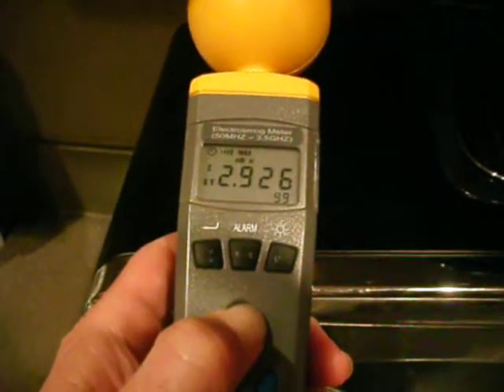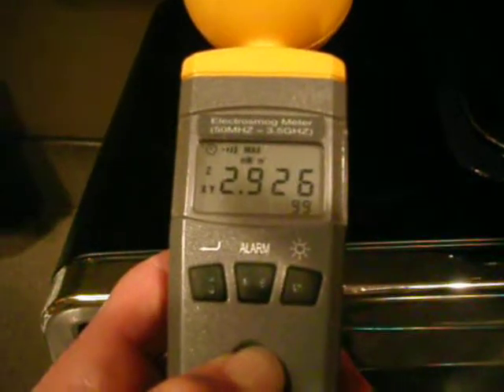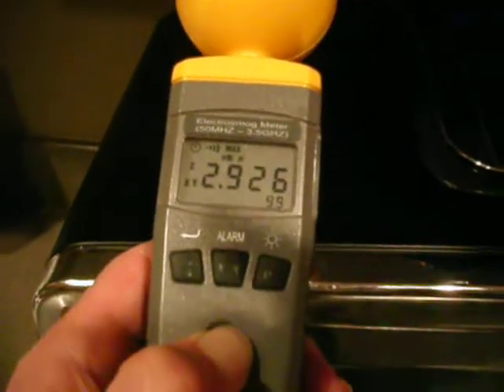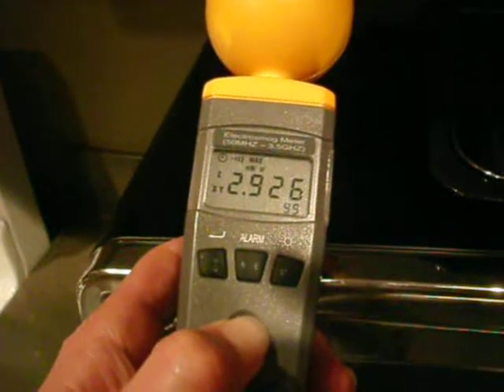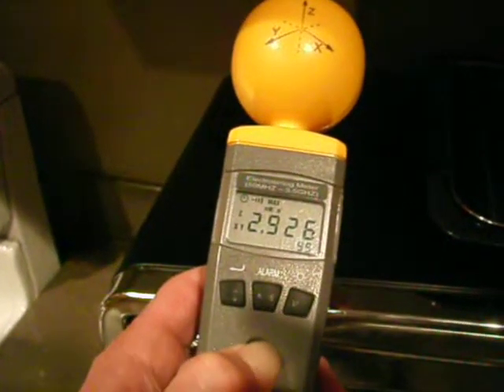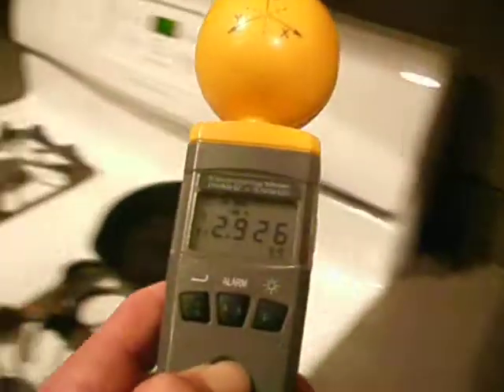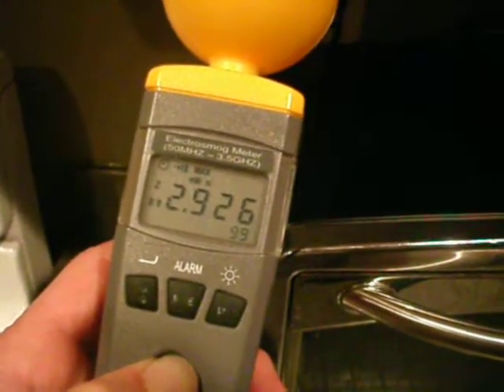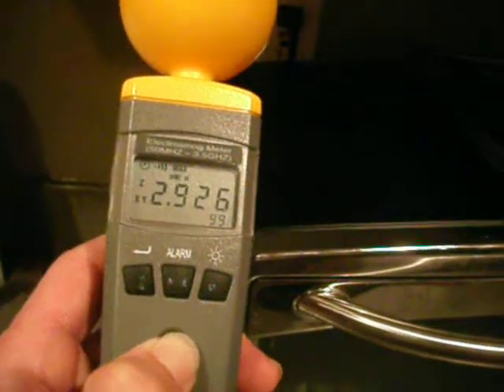smart meter radiation from unused socket 2900 uWm2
pulse of EMR from gfci socket presumably from the smart meters effect on the homes wiring system. From what i have read so far, when the meter takes a survey of what you are doing in your home, i.e. using a computer, doing your wash at the wrong time of day as it was sanctioned by the power company and government, or using the soon to be safe for your health but illegal incandescent light bulbs in your home instead of the CFL bulbs; it sends a pulse of radiation to all parts of the home.